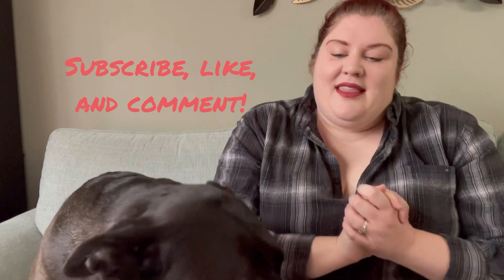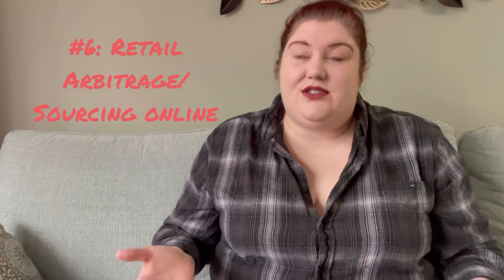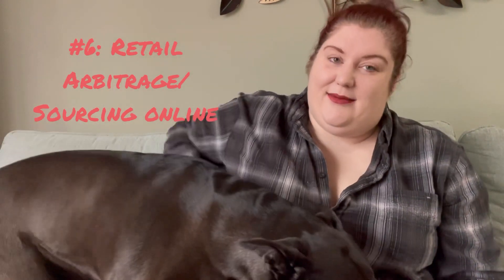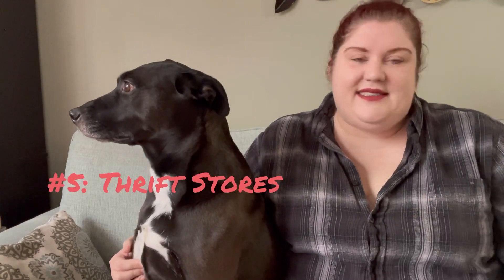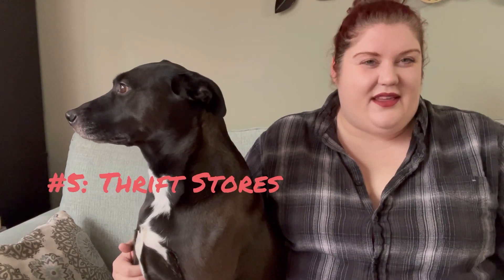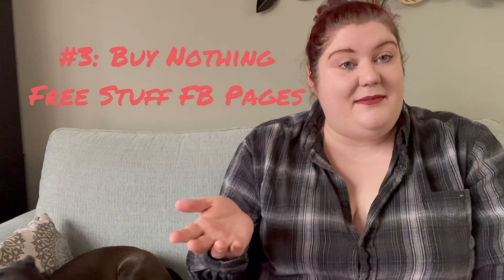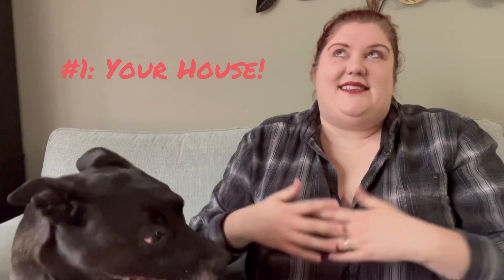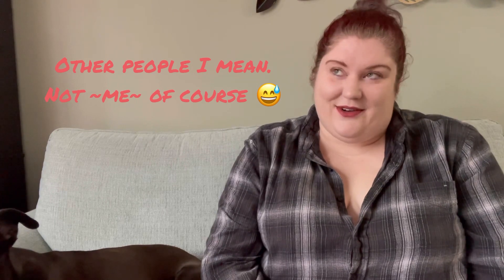I get my items from WHERE?!? My Top 6 Sourcing Spots for Reselling!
Where are the best places to source inventory? Here are my top 6!

**Want free money?
Sign up for Poshmark and get $10 off your first order!

Sign up for Mercari and get $30! Use code XFWYHZ when you sign up with my

Sign up for kidizen and get $5 off your first order!

** Let’s connect!